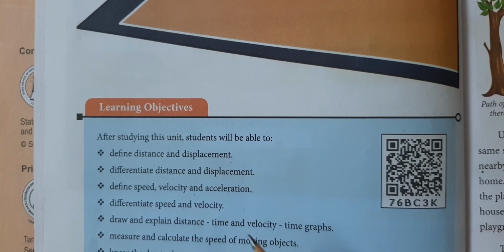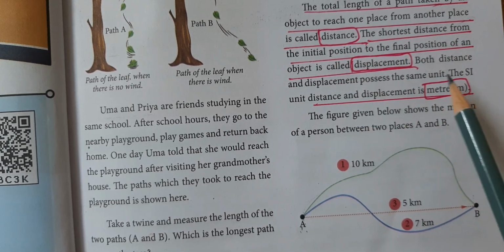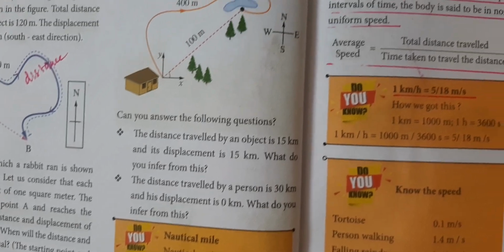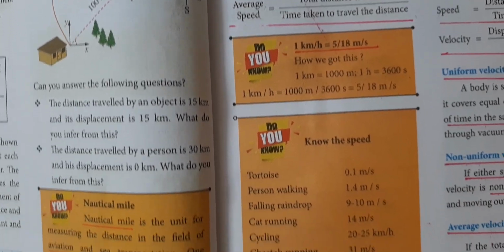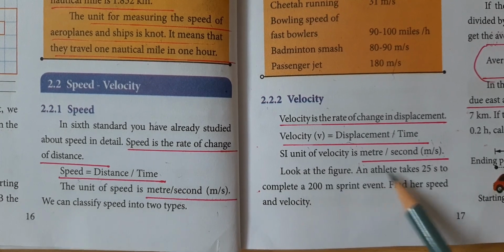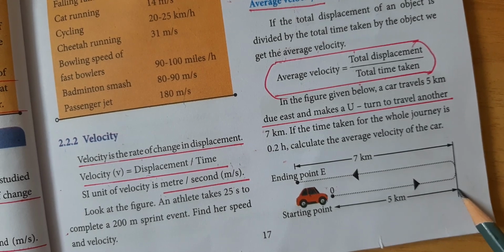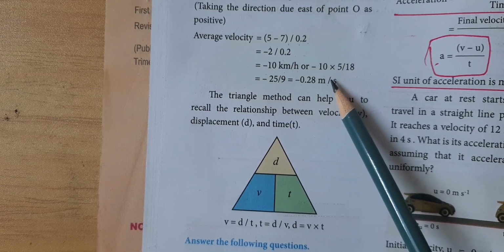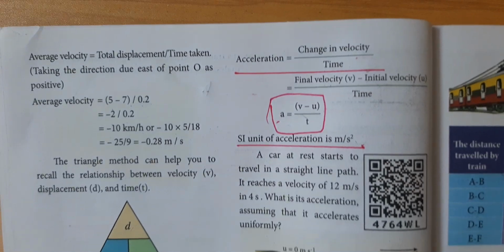Speed/velocity/Acceleration Motion/physics for competitive exams